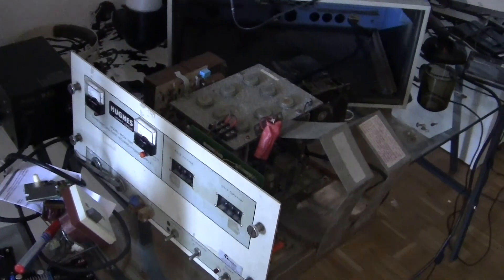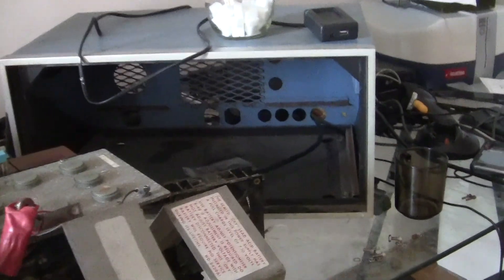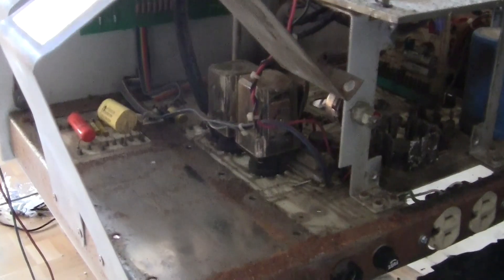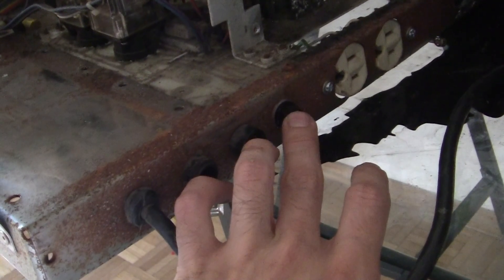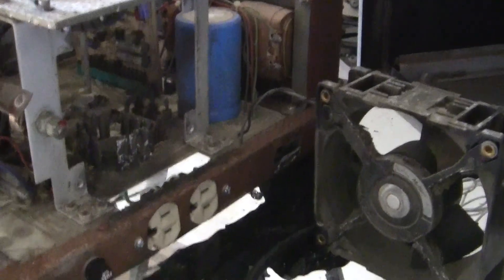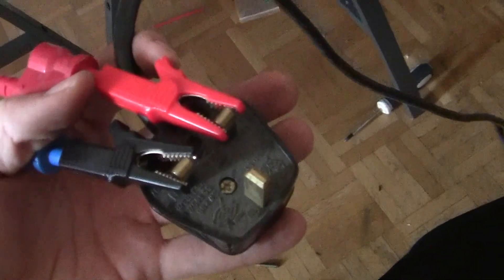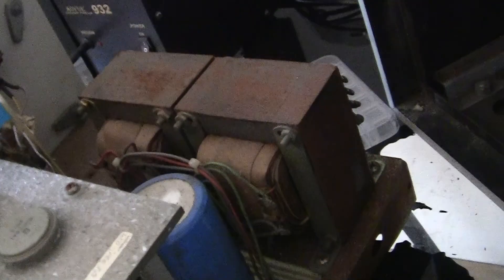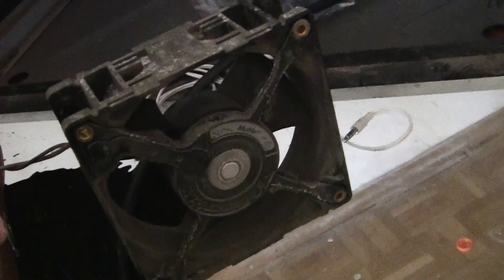"First look" at Hughes MCW-550 microwelder - looking for service manual / fuses values / schematic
I'm trying bring back this device to live. Im looking for someone who could share schematic / service manual of this power supply. I don't know anything about inside including fuses values. I just found in google basic informations what's the parameters but not enaught to make it working.